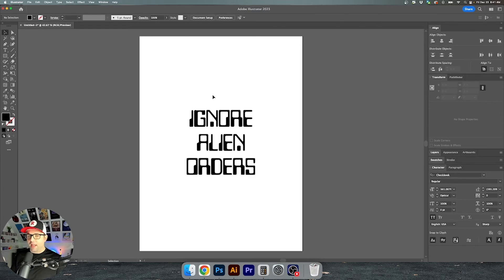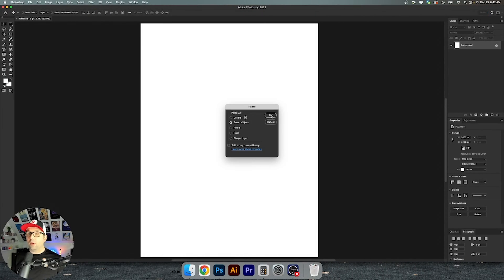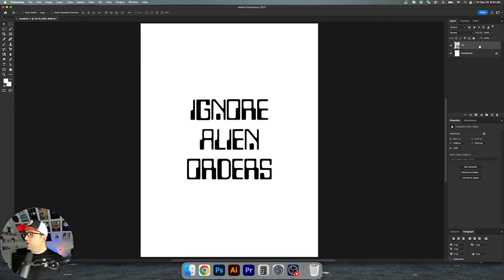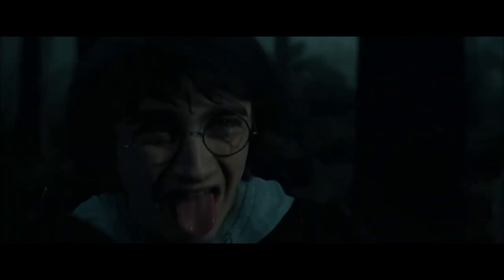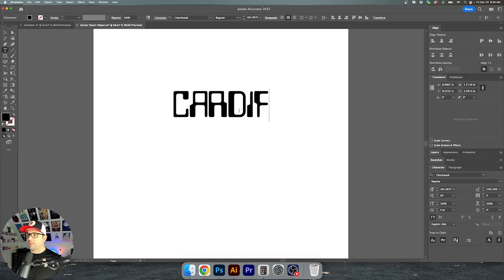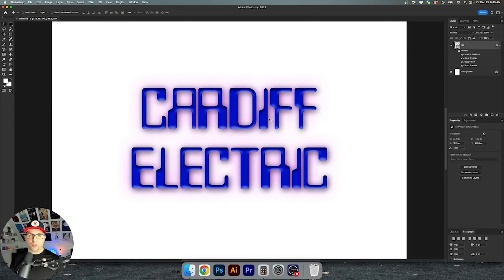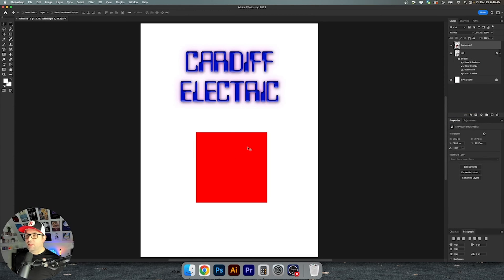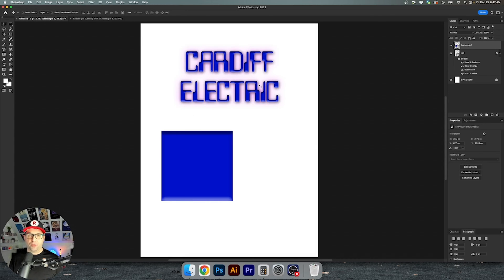How to Use Vector Smart Objects in Photoshop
In this video, I will show you how to use Vector Smart Objects in both Photoshop and Illustrator.